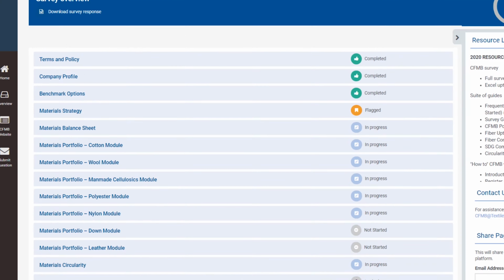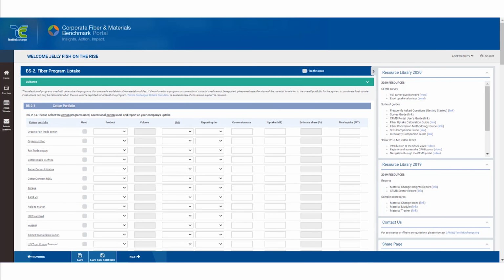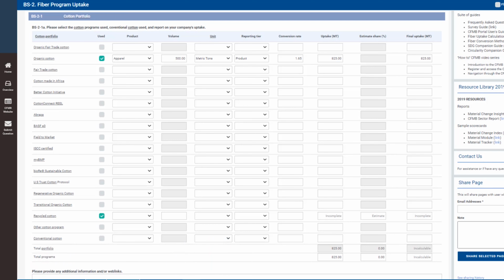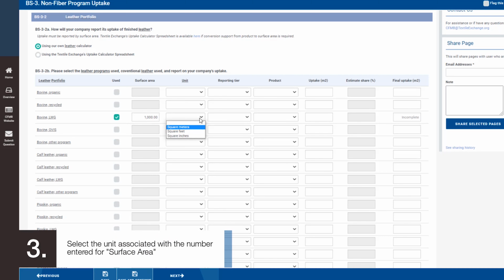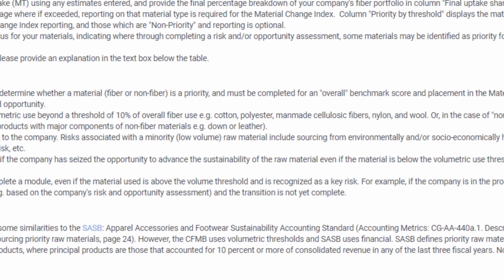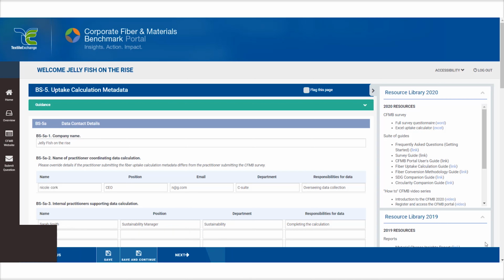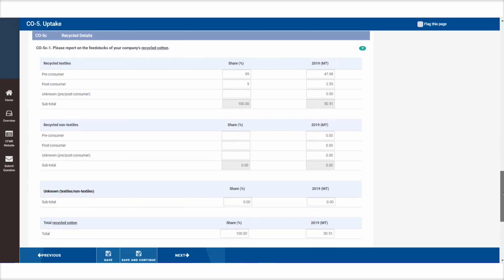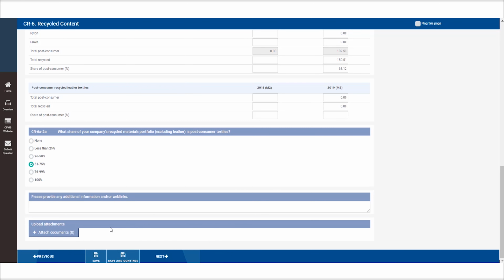How to enter data on volumes of materials | "How-to" CFMB video series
Welcome to the Corporate Fiber and Materials Benchmark (CFMB) Program. This fourth video of the "How to" CFMB series will guide you through the process of entering data on volumes of materials which your company has placed onto the market for the reporting year. We have created this video series to provide a quick and easy path to the value of benchmarking. Please check out all videos in this series. Happy Benchmarking!